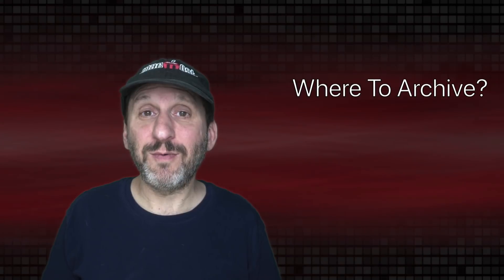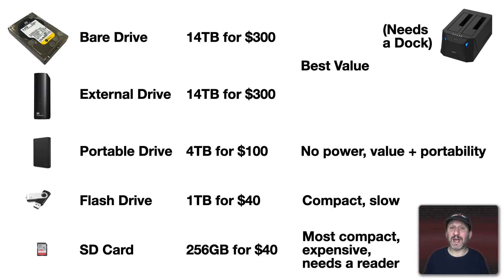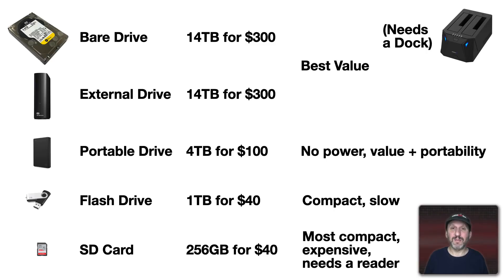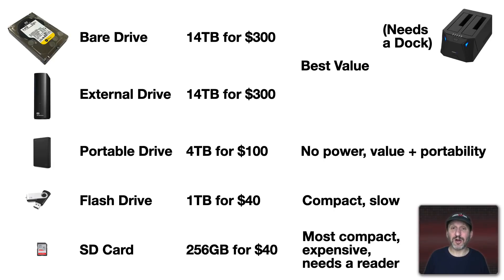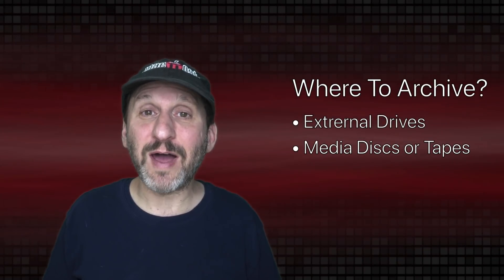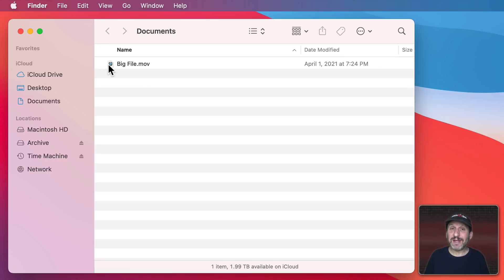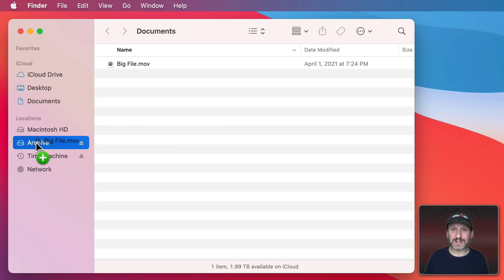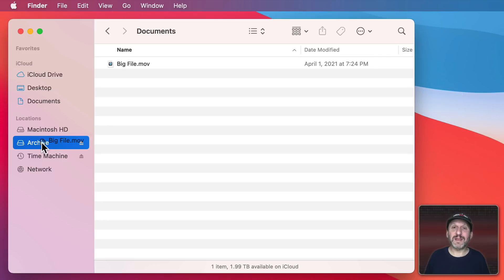How To Archive Files On a Mac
If you use your Mac to create or work on documents and projects, you'll occasionally want to archive old files to free up space on your Mac's internal drive and iCloud. You can do with with a basic external drive. But you may also want to consider other types of external storage, backups and more.